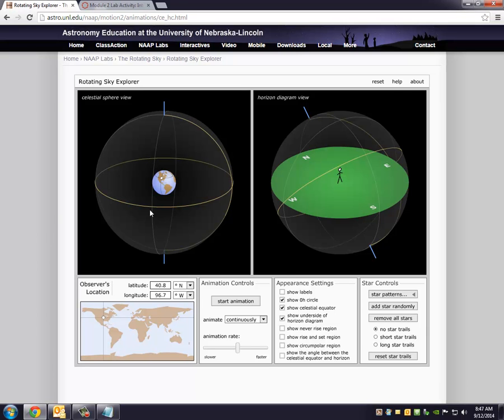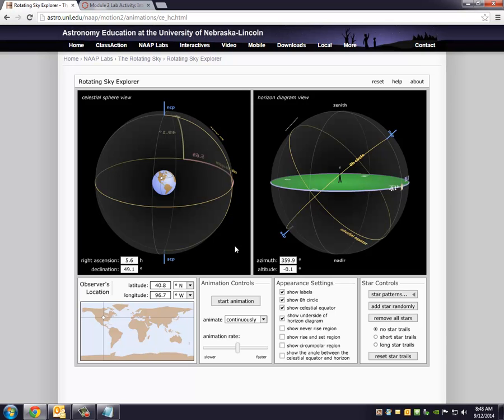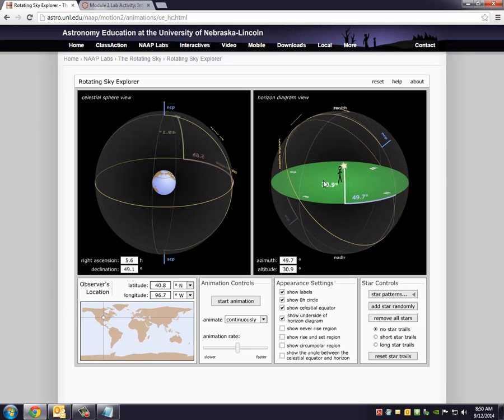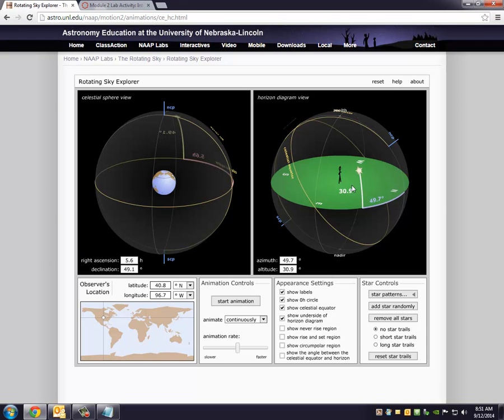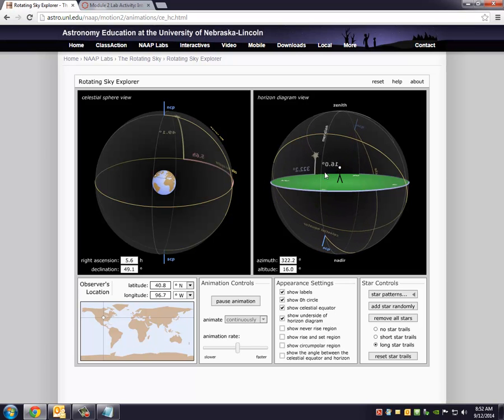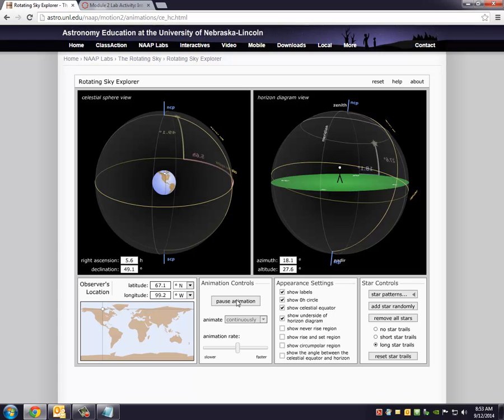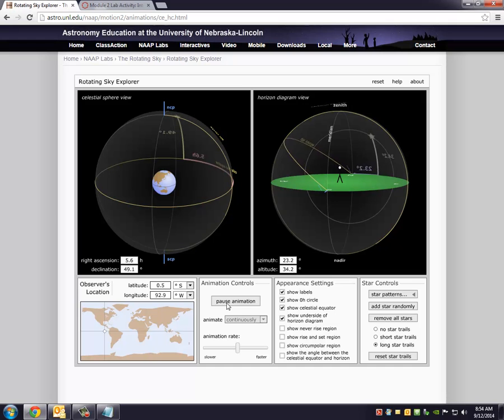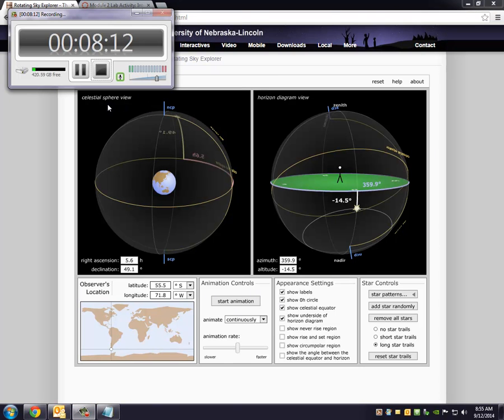PHY1114 -- Module 1 Lab (NAAP Rotating Sky) Video Tutorial -- pt. 2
A video tutorial which will help students with the functionality of the Rotating Sky Explorer simulation.